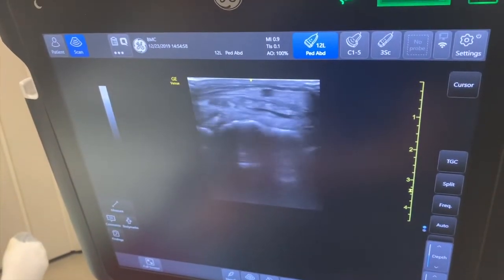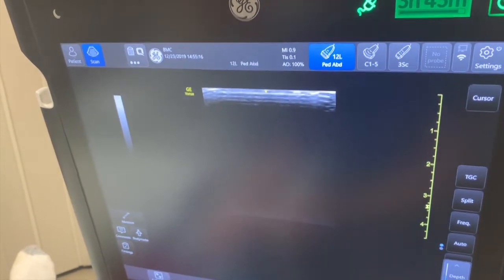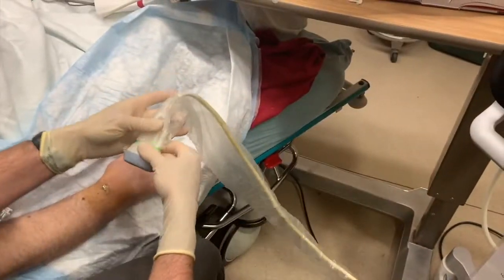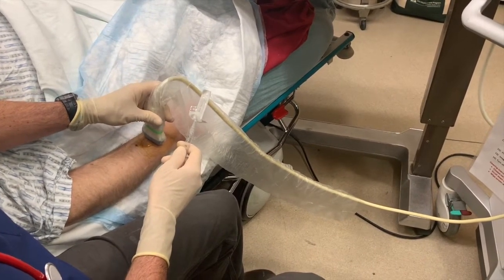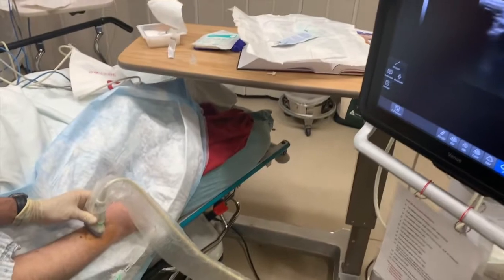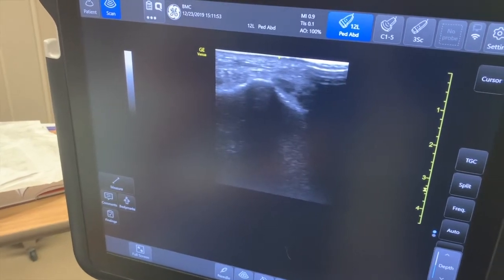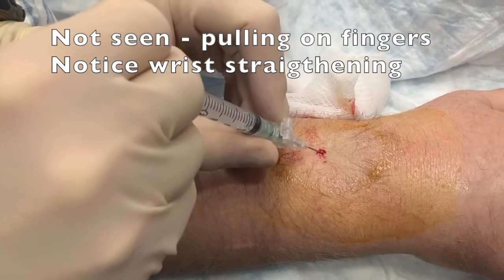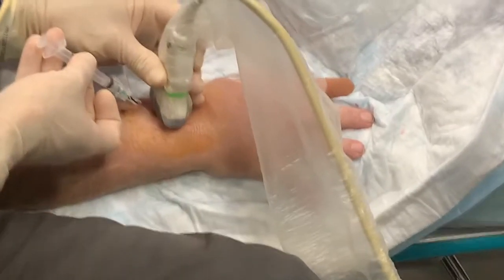Wrist arthrocenetis Part II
Part II: This video shows even more techniques and set up for wrist arthrocentesis. You can read more about it with our EBP approach

Check out part I if you missed it: You can read more about this on our blog on EM NEWS